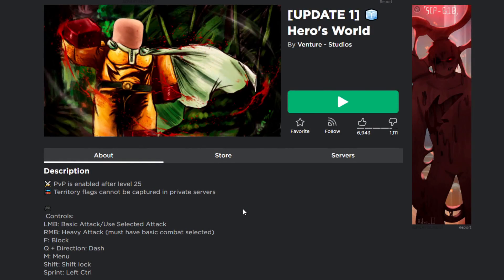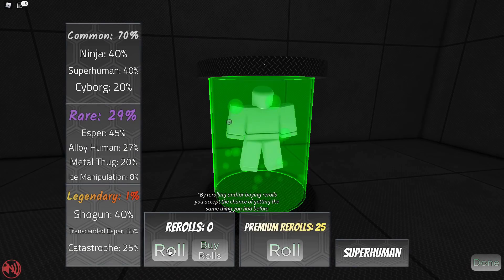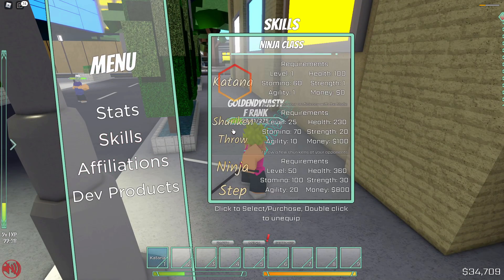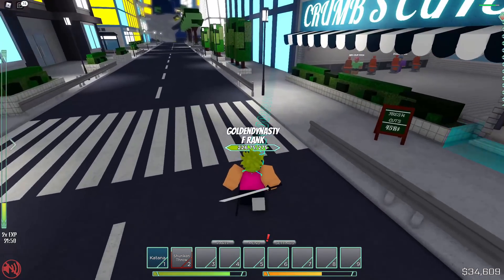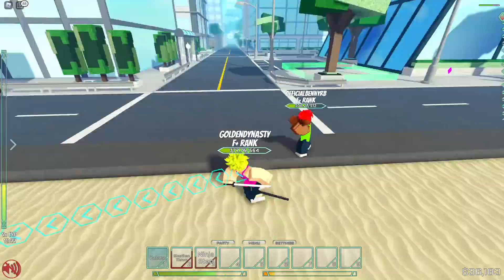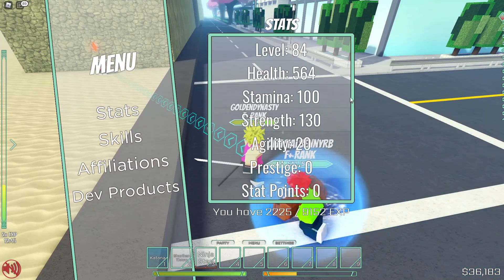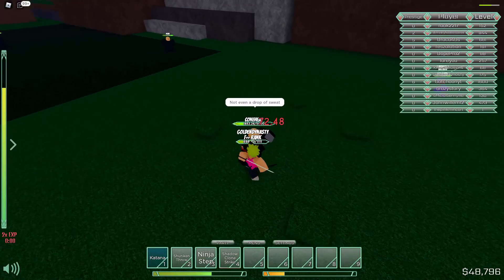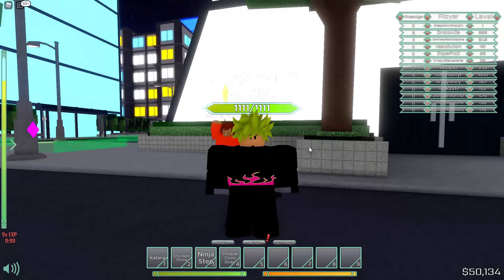Playing The NEW Hero's World One Punch Man Game | SERIOUS PUNCH | Roblox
Credits:
Intro Makers: scale, arcy, sitiro
Banner Maker: nhat